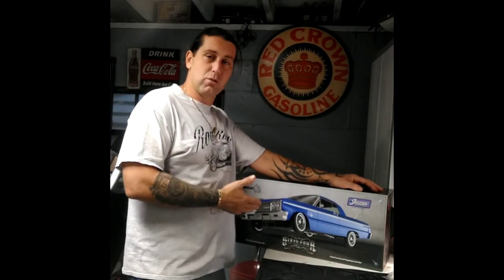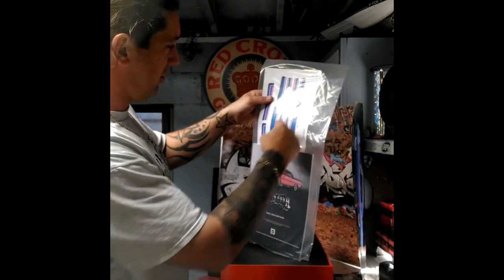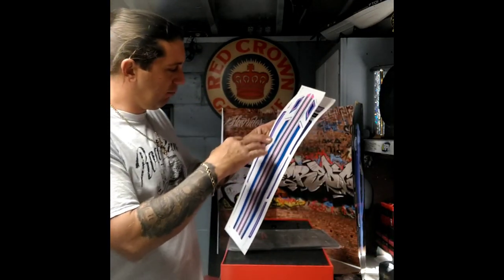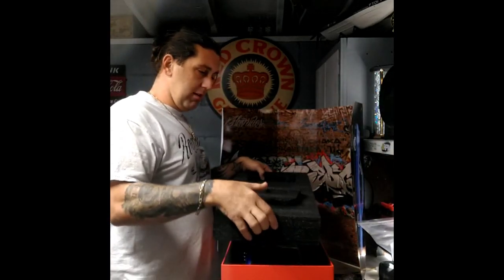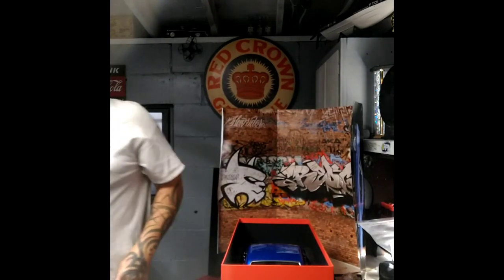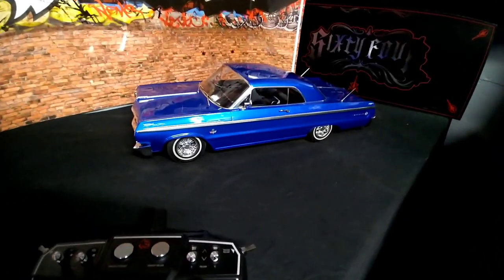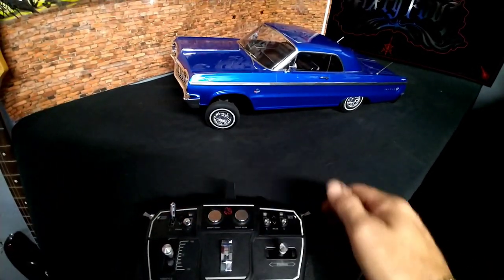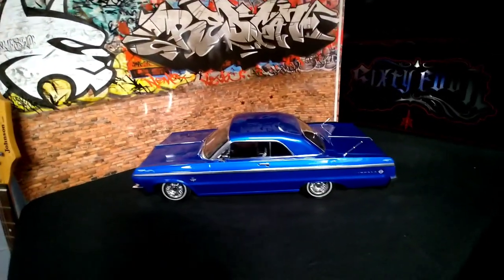Redcat 64 Impala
This is the brand new redcat 1964 Impala. hydraulic car. lowrider.